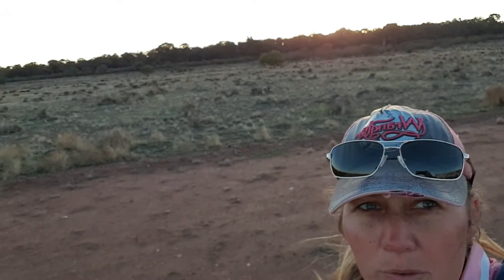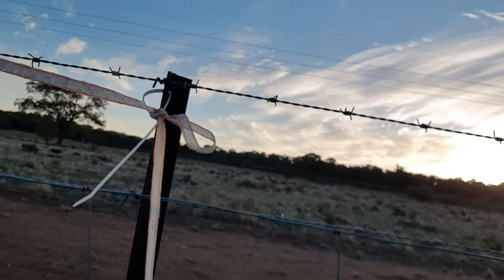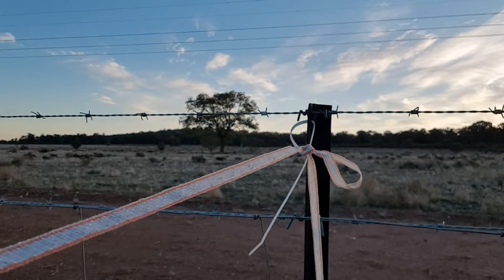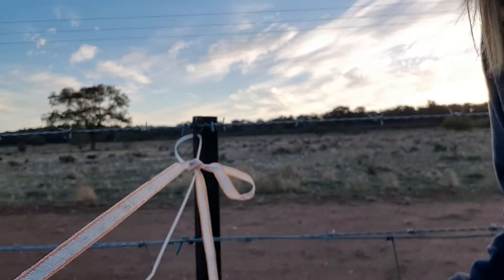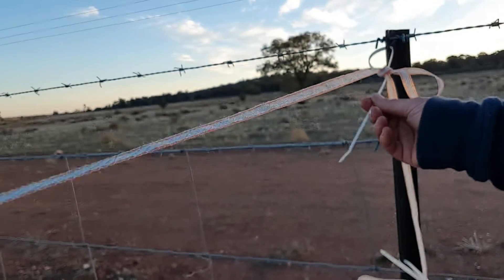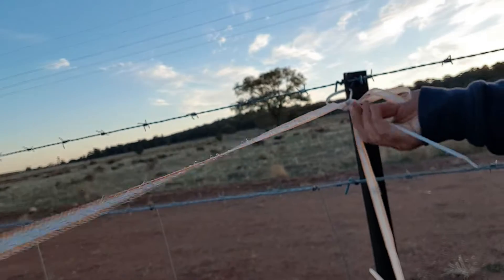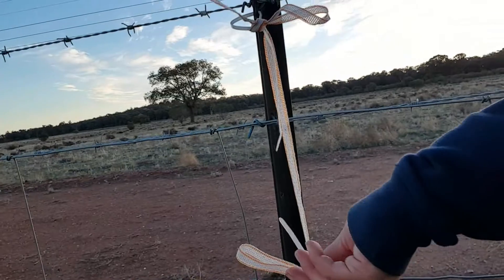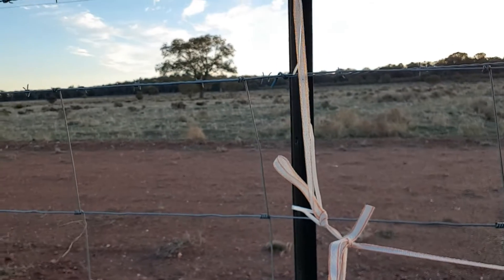horsehacks 08 Zippy ties are Essential!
At an Event pig tails were not holding the horses in the eletric fence, so now what? I know Zippy Ties Thank gosh I packed Them!